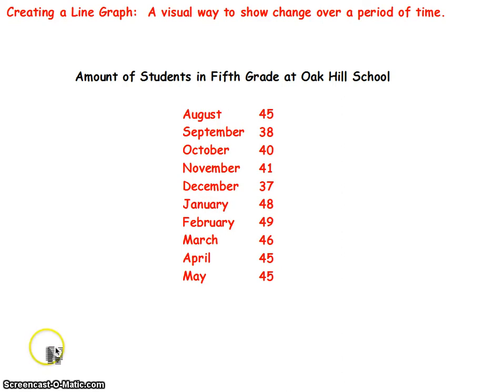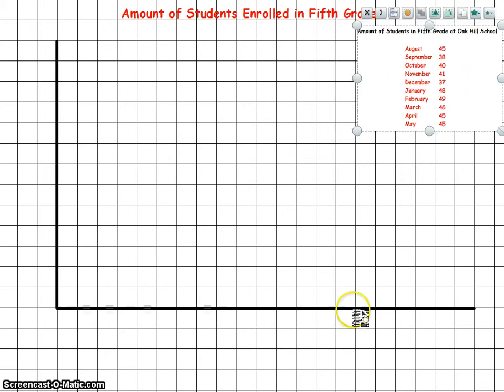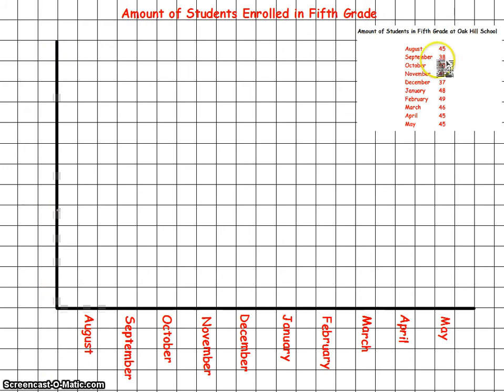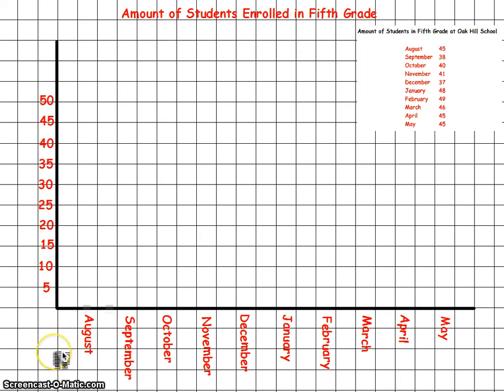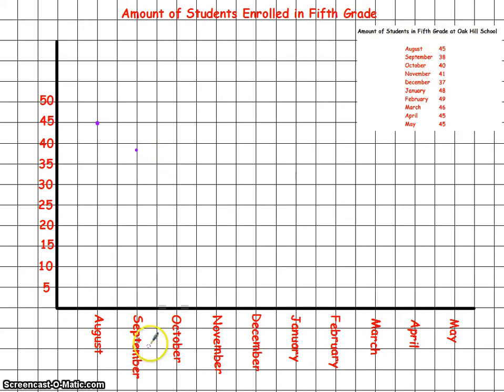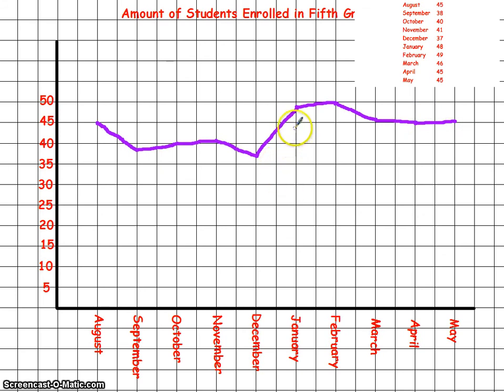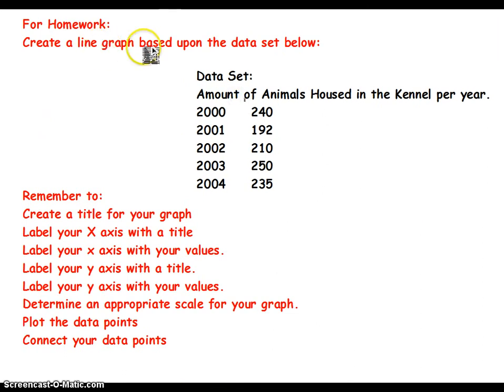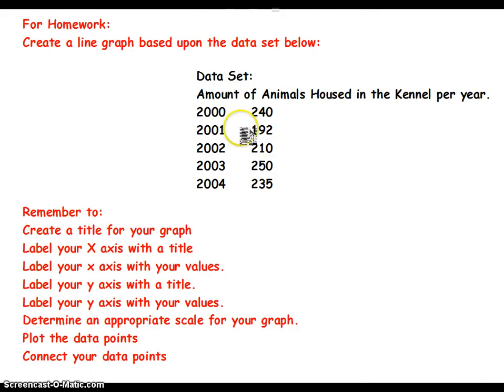Line Graph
Students will be able to work on creating a line graph from the model in the video.